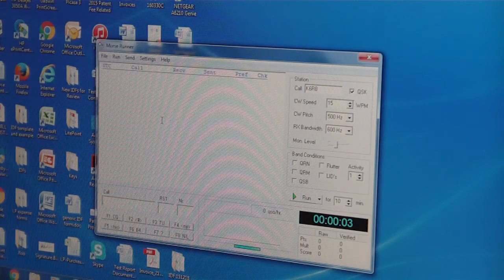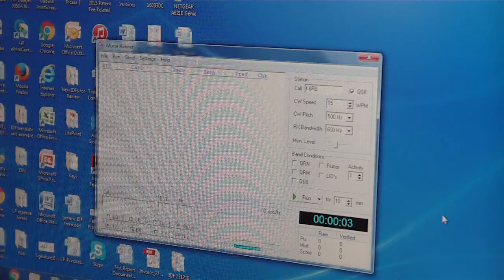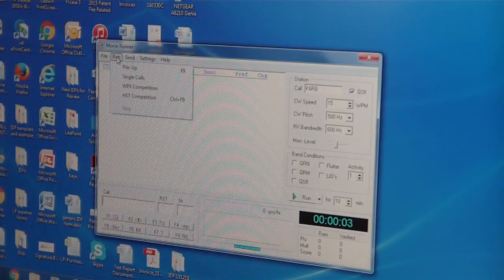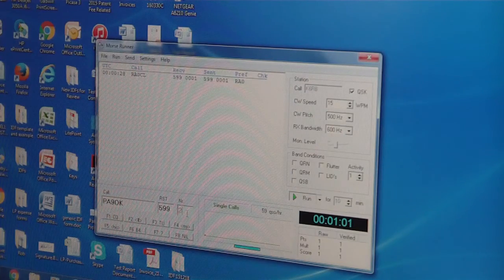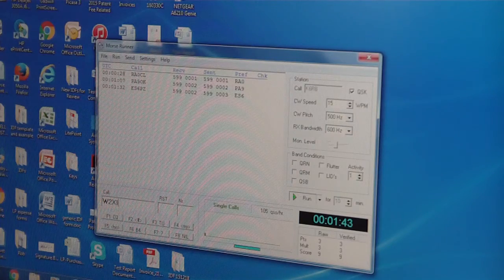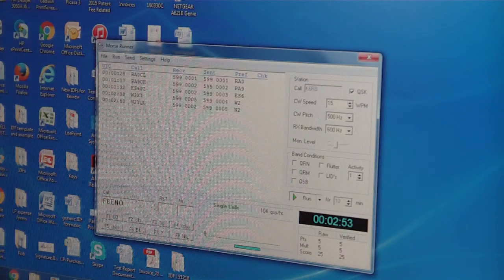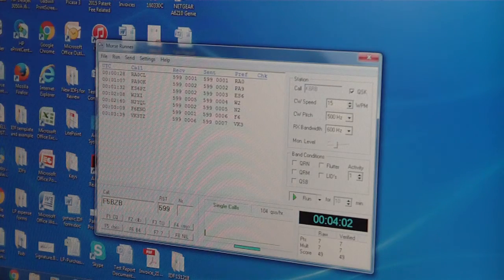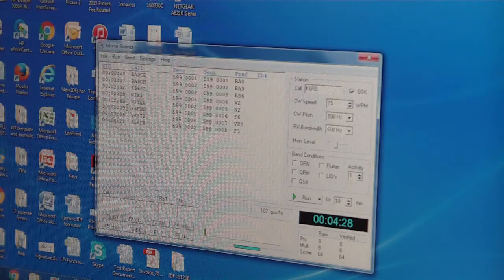Morse Runner 1